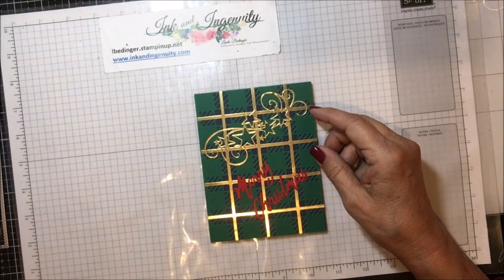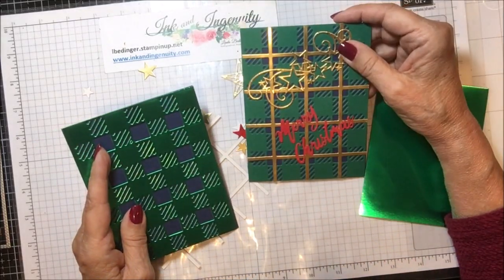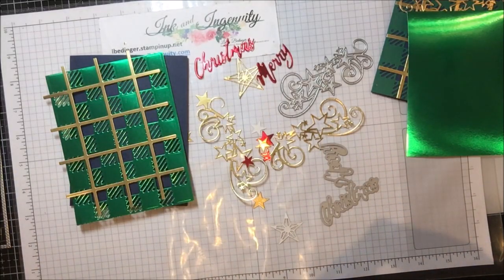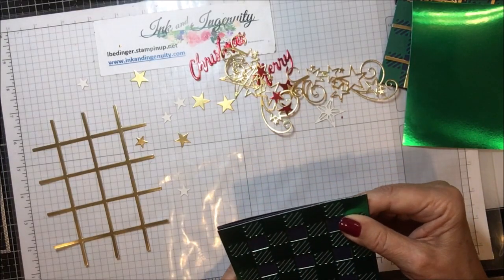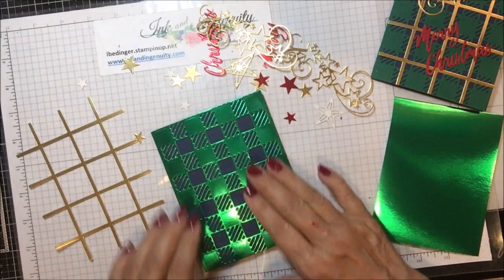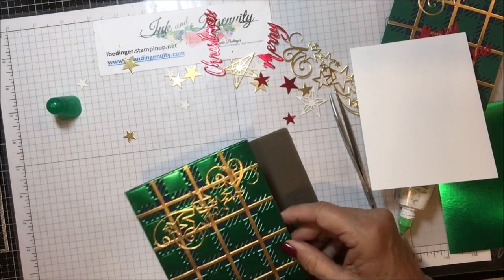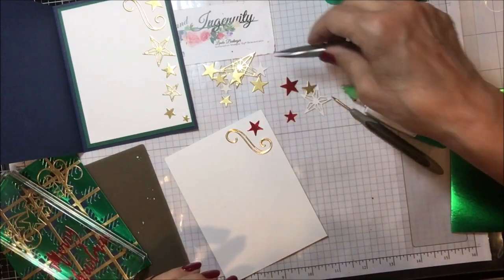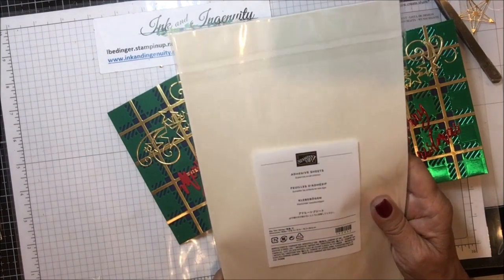Blue and Green Plaid Christmas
REMEMBER TO USE THE HOST CODE WHEN ORDERING, the October 2020 Host Code is NQUDF6VD.  Orders get a free product or handmade gift in addition to a reusable card from me.

Use the Host Code, see above, when your order is less than $150, over $150 you get your own Stampin' Rewards and can get free products of your choice.  The October Prize Draw is the Bundle of your choice from any of the live catalogs.   Add yourself to my drawing by placing an order of any size on my store lbedinger.stampinup.net

Join my team, $99 to join Stampin' UP! and get $125 in Stampin' UP! Products.

Measurements for today’s Blue and Green Plaid Christmas Card:
I used a Night of Navy Card Base 8 ½” by 5 ½”, scored and folded at 4 ¼”,
2 Pieces of Green Foil cardstock, one - cut 4 ¼” by 5 ½”, and one cut 4” by 5 ¼”
1 Pieces of Gold Foil Paper  4 ¼” by 5 ½” , Plus a piece large enough to cut out the stars 4 ¼ by 1 ¾” and some scrap to cut any additional stars
1 small piece of Red Foil Paper to cut out your sentiment and a few stars
1 piece of Whisper White cut 3 ¾” by 5” for the inside of the card